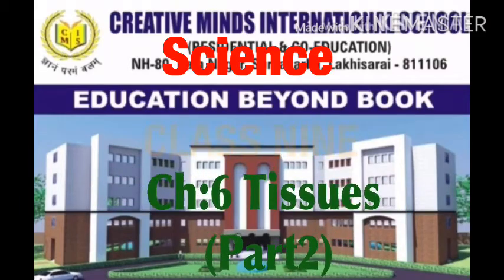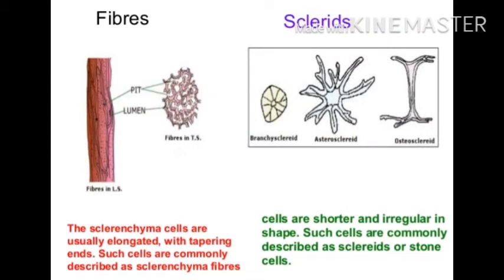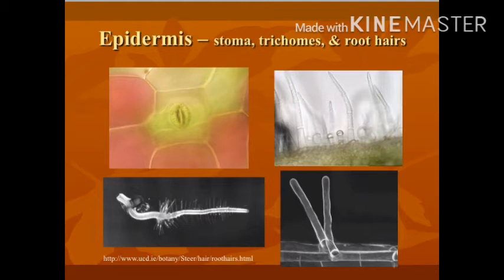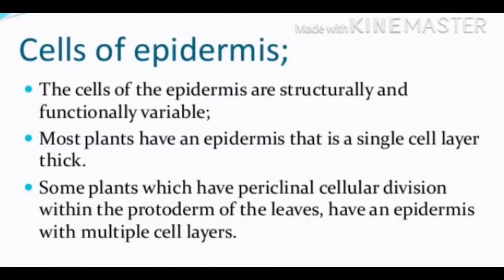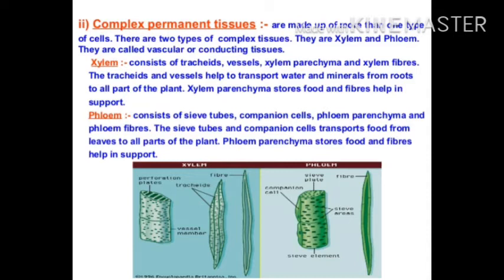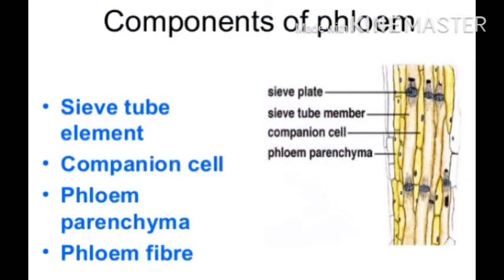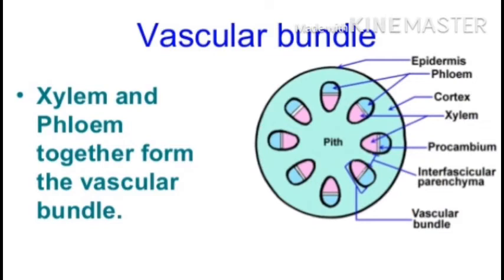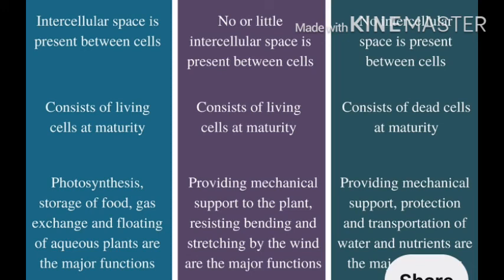Class 9 Science ch 6 Part 2 Tissues 2020 07 25 17 59 44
Class 9 Science Ch 6 Part-2 Tissues